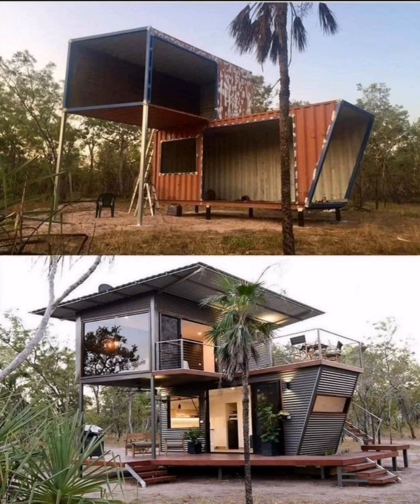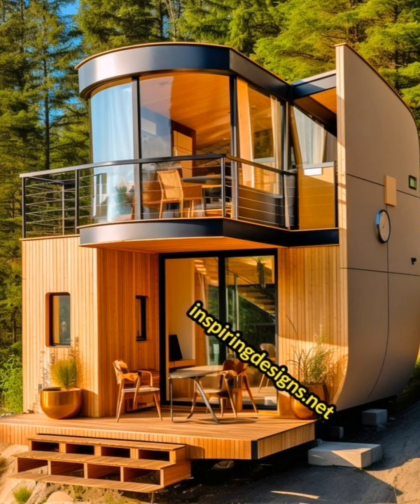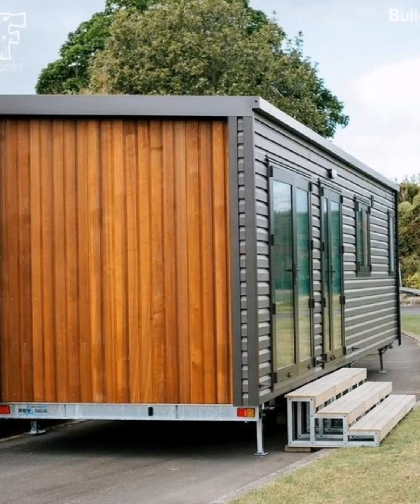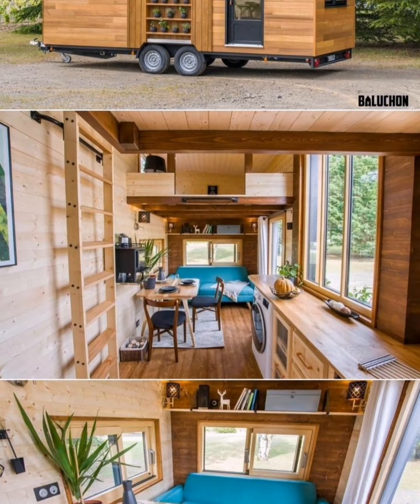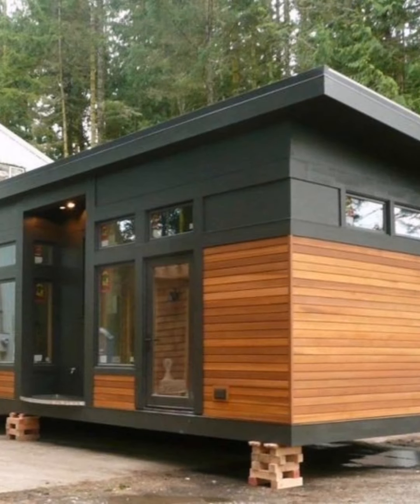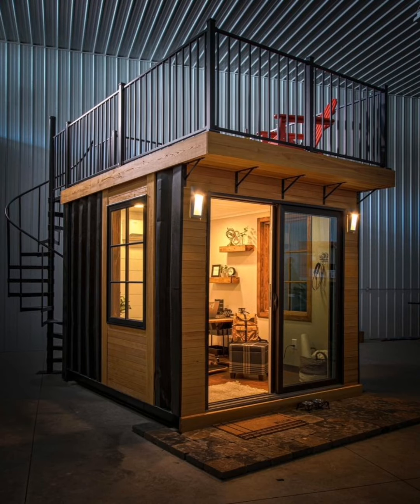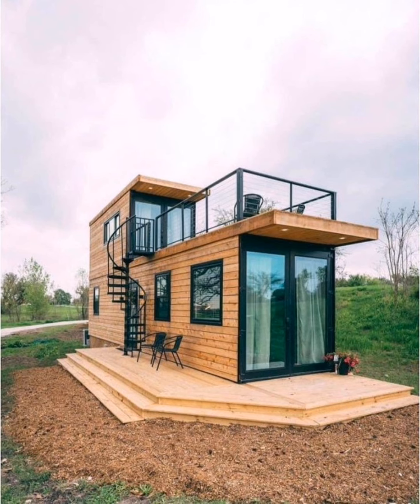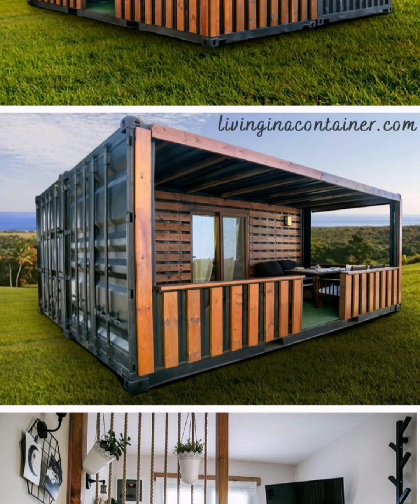SHIPPING CONTAINER TINY HOUSE